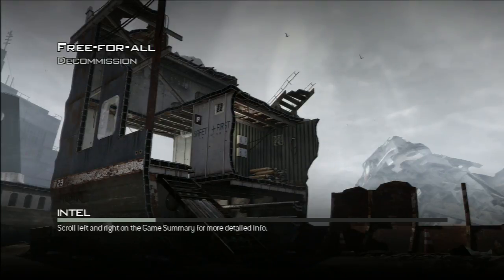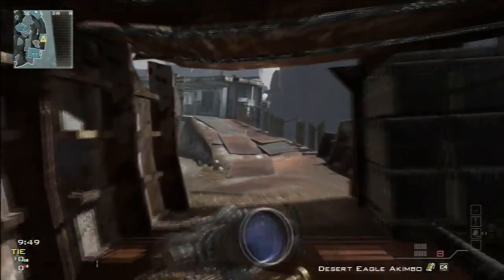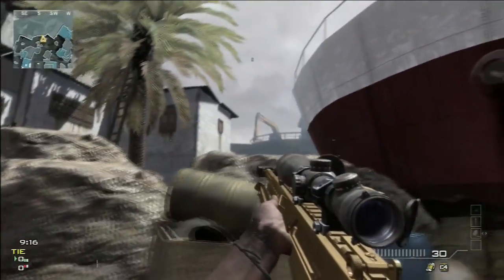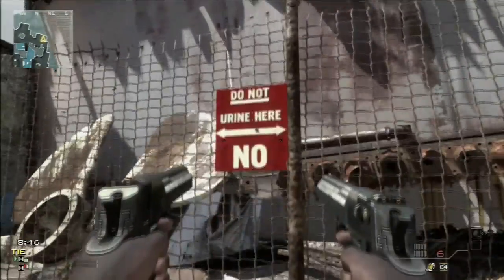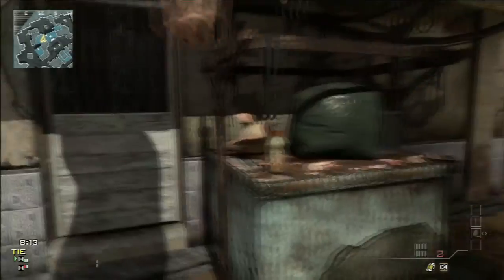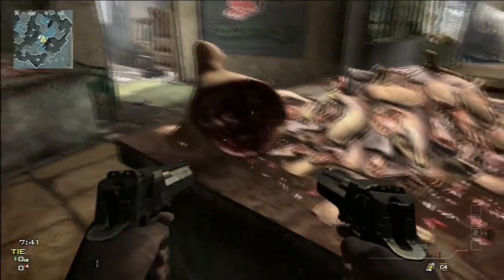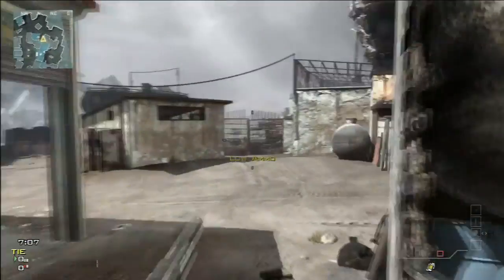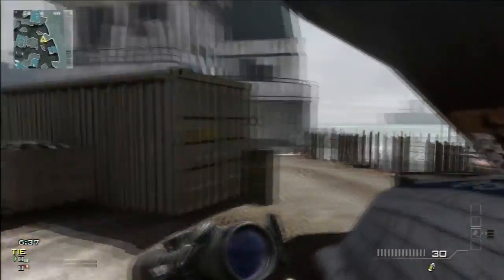Decommission New DLC Map Tour - Nasty Butcher Shop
Just wanted to give you guys a little tour of the new map on the day it came out.  Thanks again for watching and be on the lookout for new vids.  Thanks again for watching.